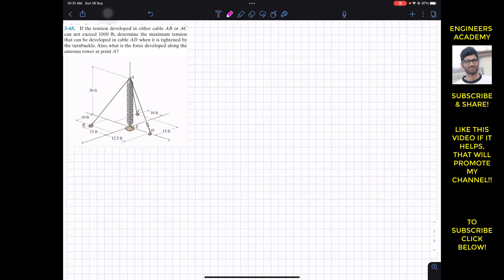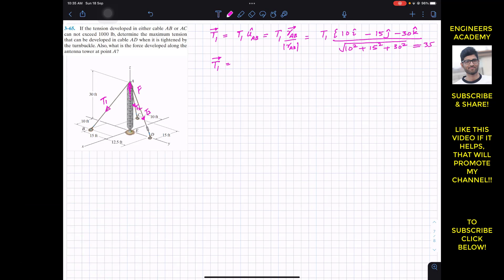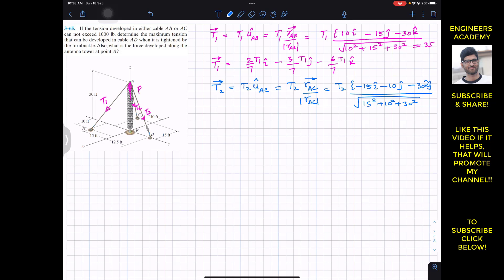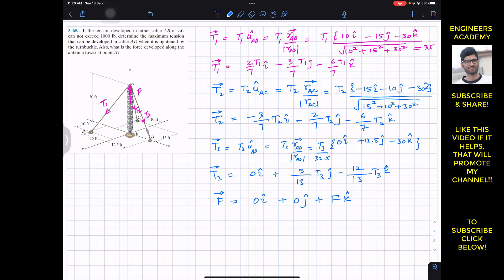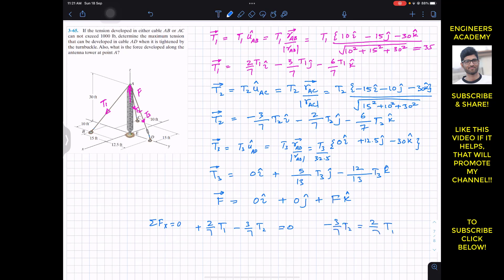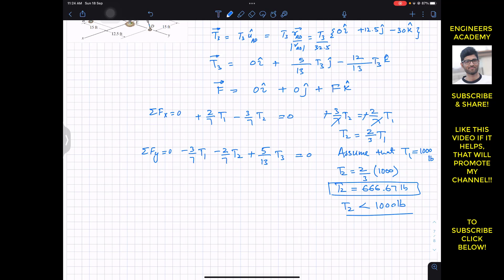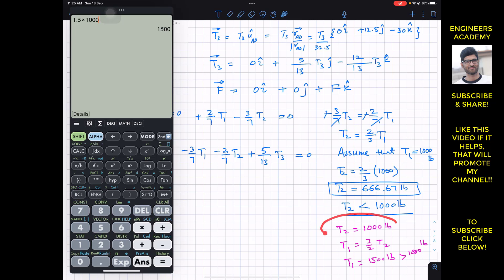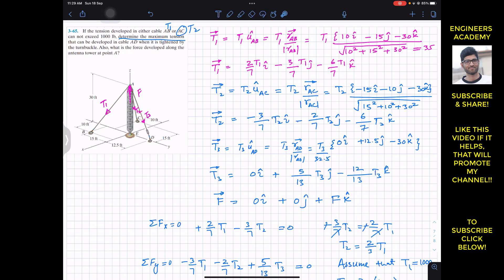3-65 | Chapter 3: Equilibrium of a Particle | Hibbeler Statics 14th ed | Engineers Academy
Equilibrium Problems
3D Equilibrium

3–65. If the tension developed in either cable AB or AC can not exceed 1000 lb, determine the maximum tension that can be developed in cable AD when it is tightened by the turnbuckle. Also, what is the force developed along the
antenna tower at point A?